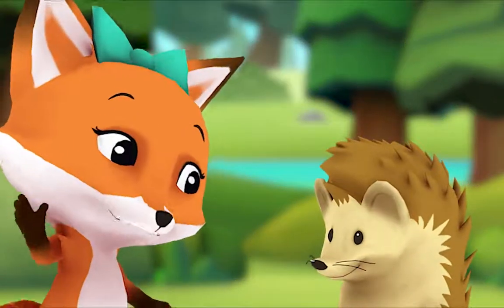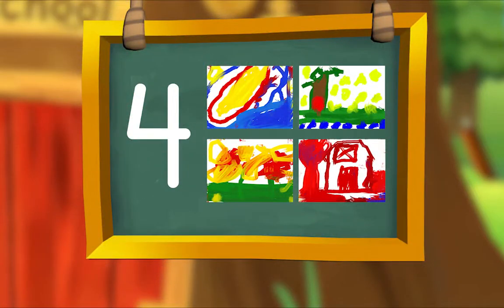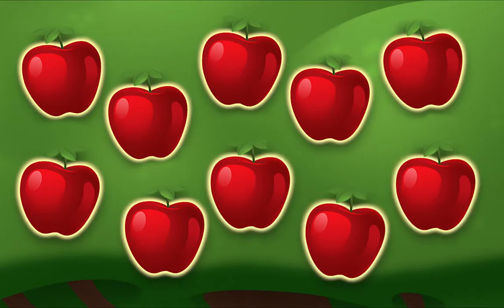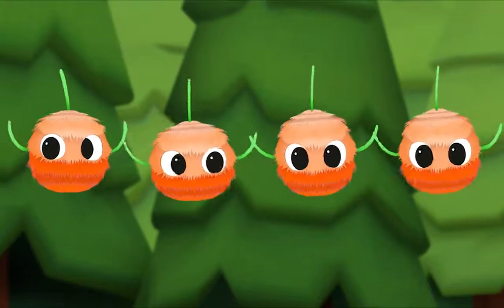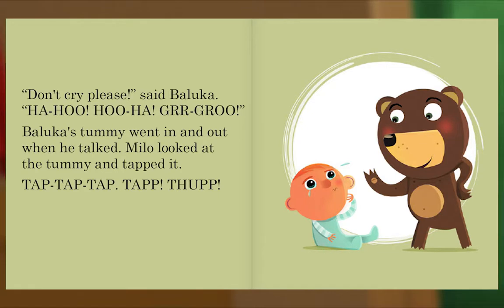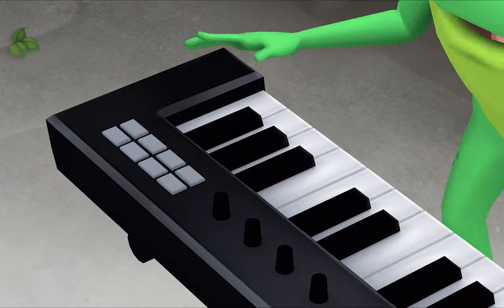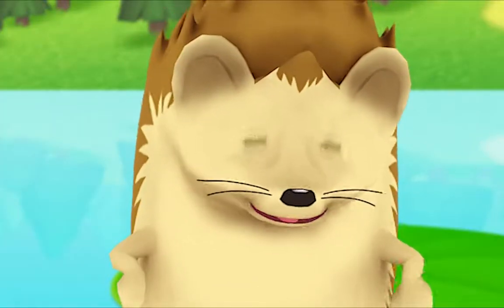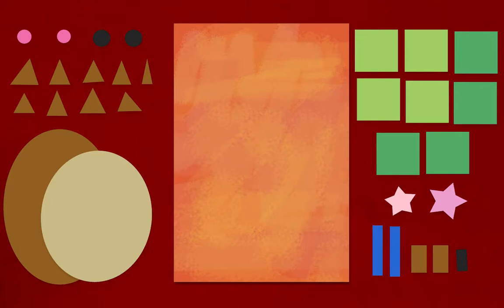Preschool Video Animal Island Learning Adventure (AILA) | Letters, Songs, Story Books